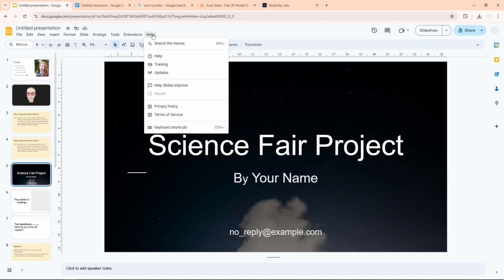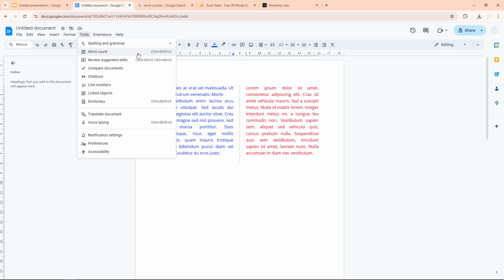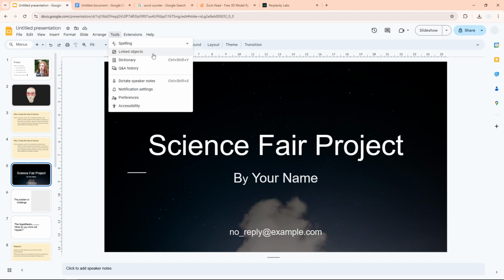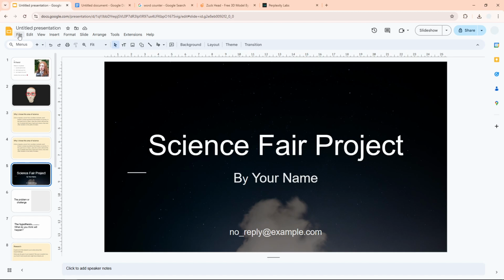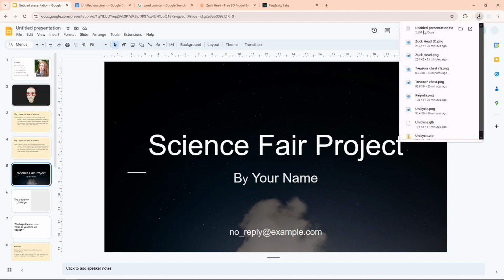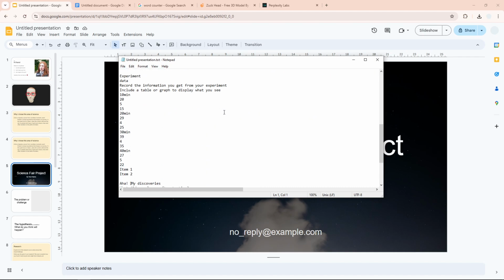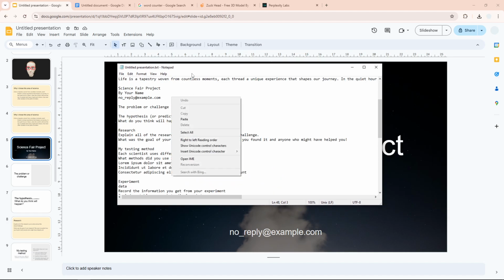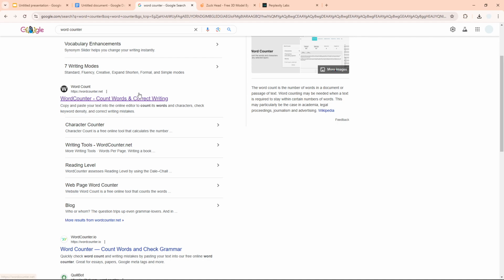How to Check the Word Count in Google Slides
👉 Learn how to easily check the word count in your Google Slides presentations. This quick tutorial will help you keep track of your text and ensure your slides are concise and effective.